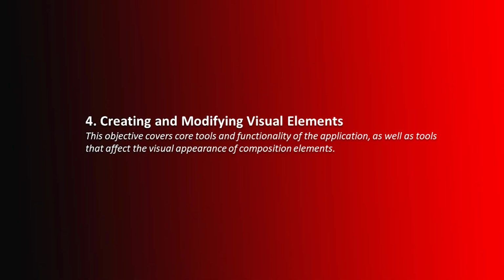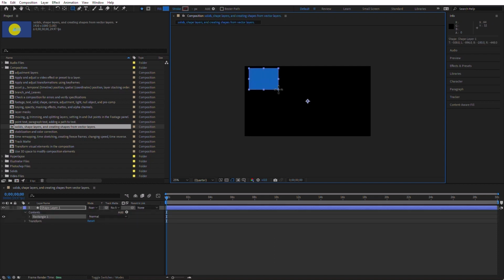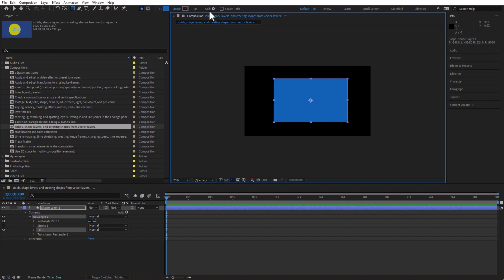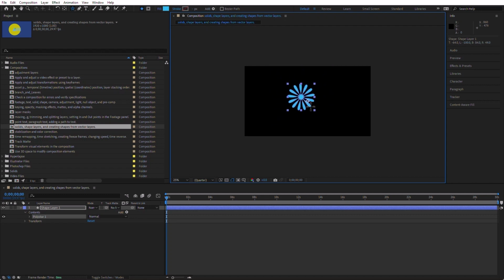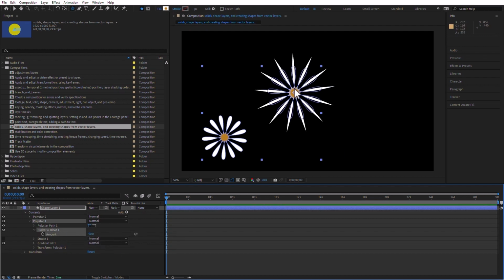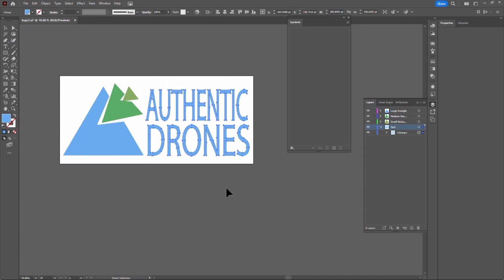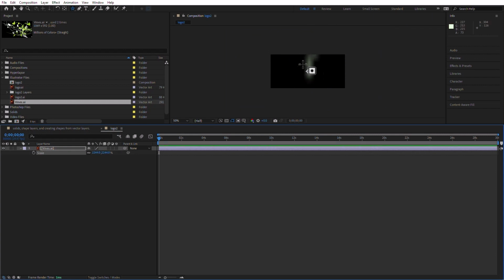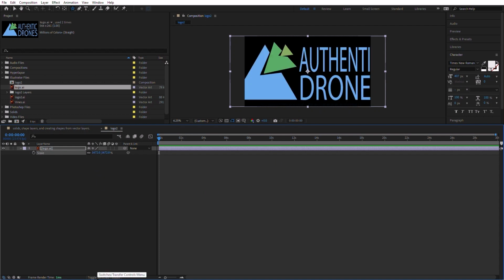30 After Effects Certification Preparation - Shape Layers (1)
In this video, I will cover:

4. Creating and Modifying Visual Elements
This objective covers core tools and functionality of the application, as well as tools that affect the visual appearance of composition elements.

4.1 Use core tools and features to create content.

4.1.a Create visual elements using a variety of tools.
Key Concepts: solids, shape layers, and creating shapes from vector layers.

Luisa’s certifications include:

Adobe Audition
Adobe Media Encoder
Adobe Photoshop
Audio Editing
Color Correction
Creative Cloud
Motion Graphics Templates
Video Editing

luisacasasnovas

00:00 Introduction
00:15 Beginning
03:01 Shape Layers
15:47 Create Shapes from Vector Layers
20:56 Continuously Rasterize
24:46 Ending